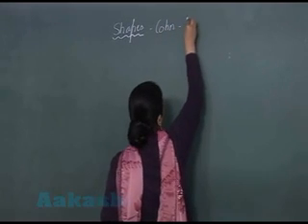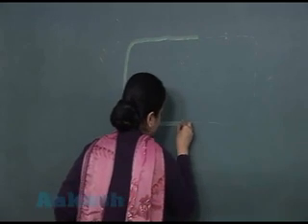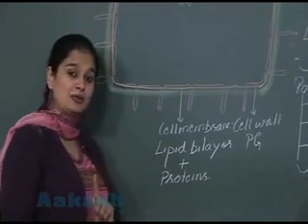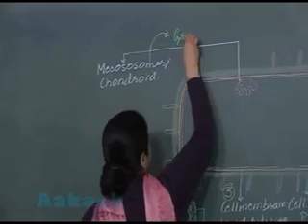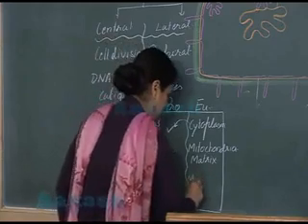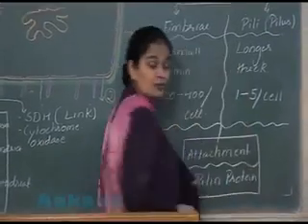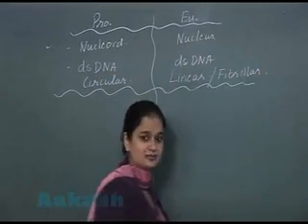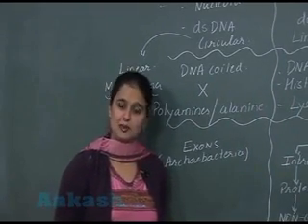Bacteria Size Shape & Arrangement Class 11 part 3 | Classification of bacteria on Morphology view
Bacteria Size Shape & Arrangement Class 11 part 3 | Classification of bacteria on Morphology view | @RTMentor